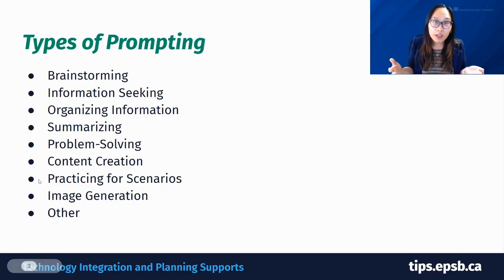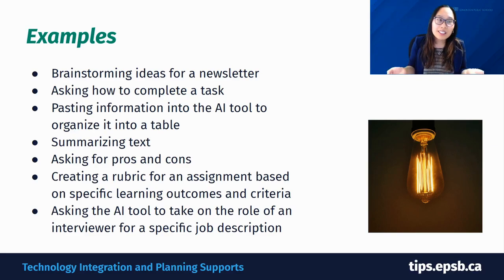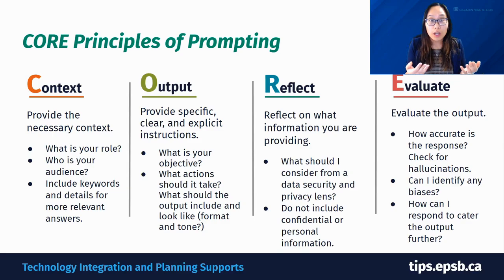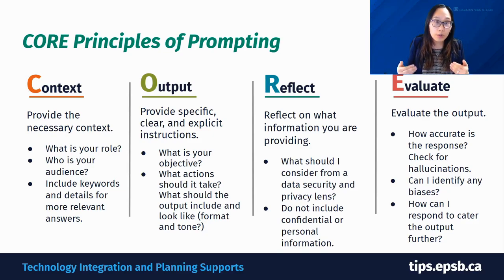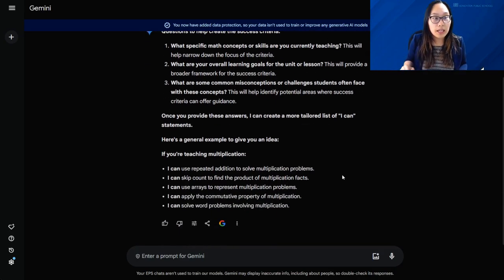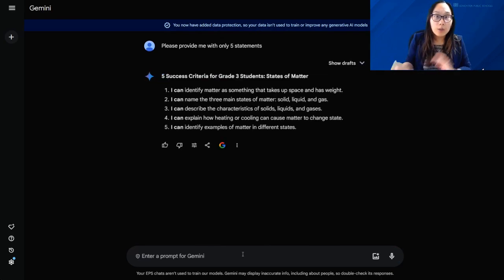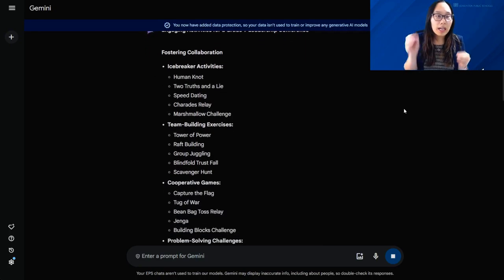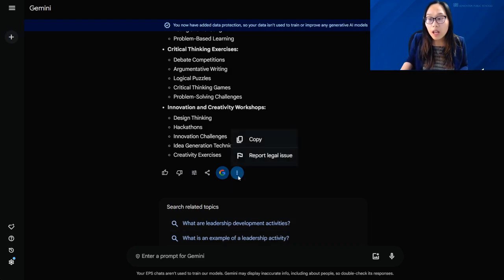Tips for Prompt Generation with AI (using Google Gemini)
Looking for more effective ways to get the response you want when using artificial intelligence? Check out this video for some quick tips on generating prompts to make AI work for you. For this video, we’ll talk about types of prompts, show some examples, and you'll also get to see prompting in action in Google Gemini as we talk about some of the features of Gemini as well. Know that these foundational principles work for many AI applications that require prompting.